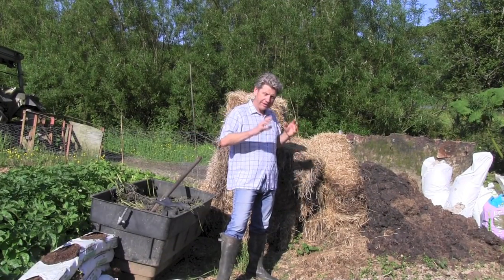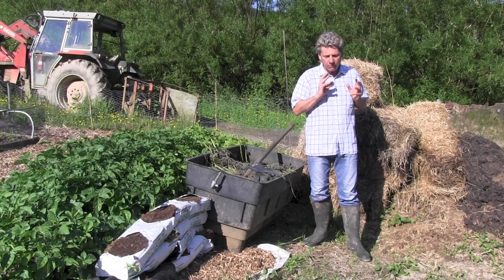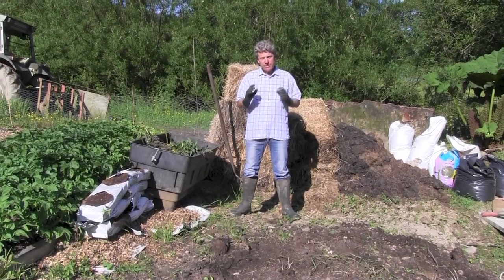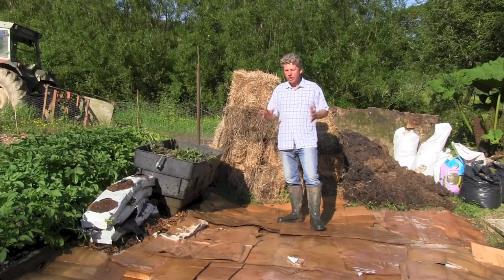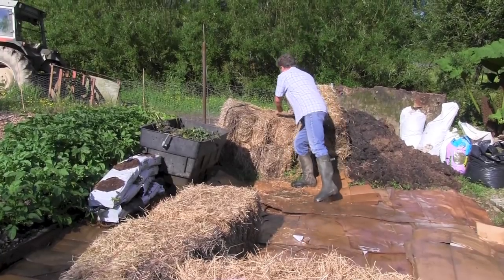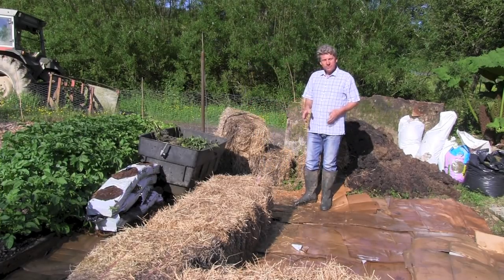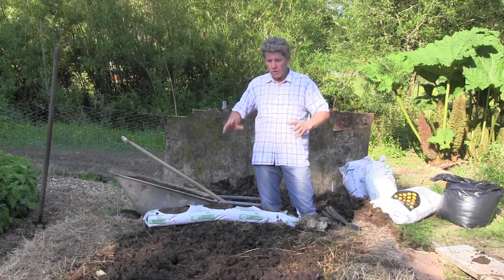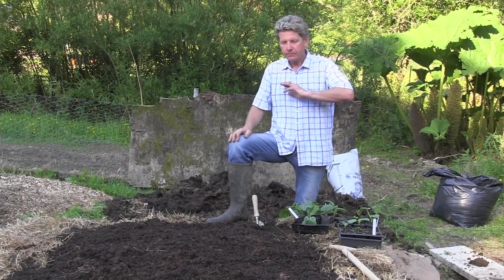STRAW BALE BEDS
The title is far more complicated than the construction!!
One of the quickest and most effective ways of creating a new productive vegetable bed is by combining the techniques of No-Dig growing and the use of Straw or Hay bales.This film explains how and why I find this such a great way to add growing beds quickly and get the bed productively producing fresh vegetables the shortest time.

Mark Abbott-Compton